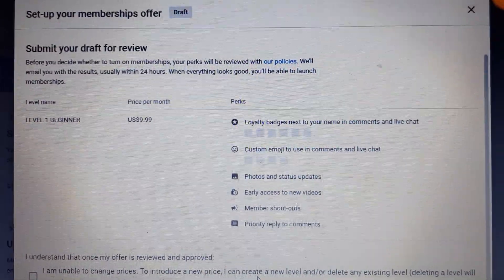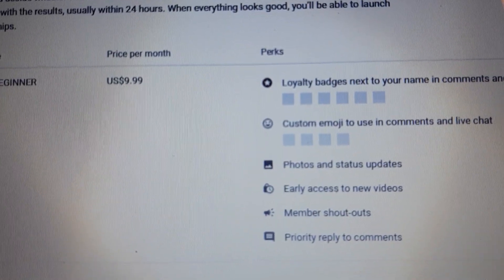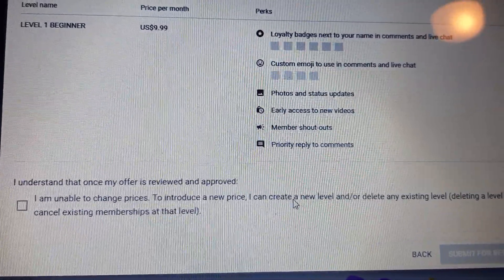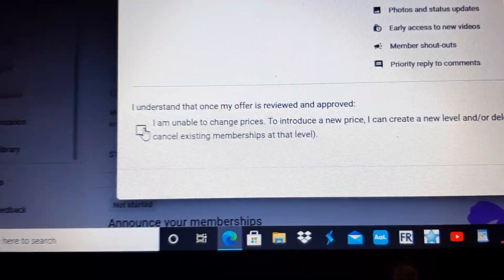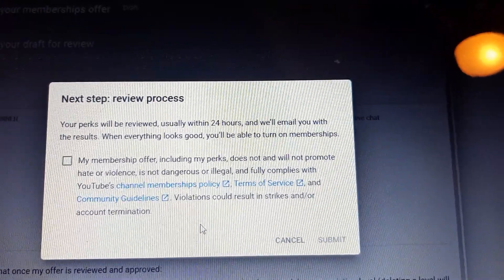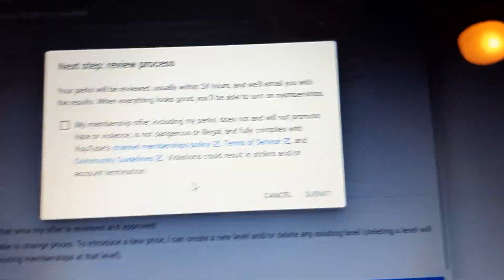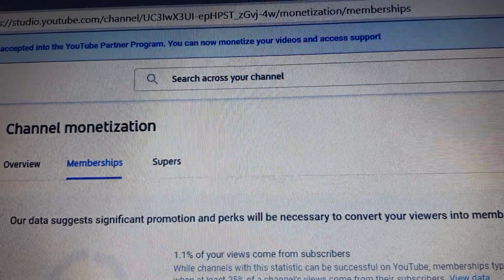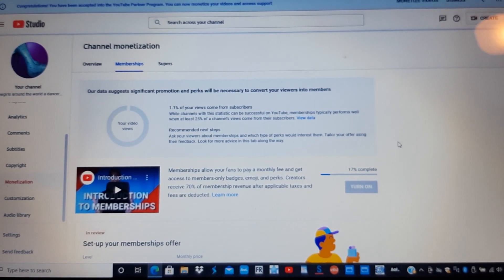set up join memberships for your channel how to youtube